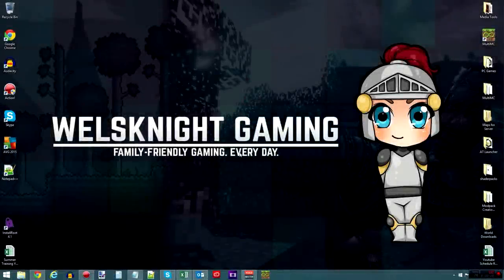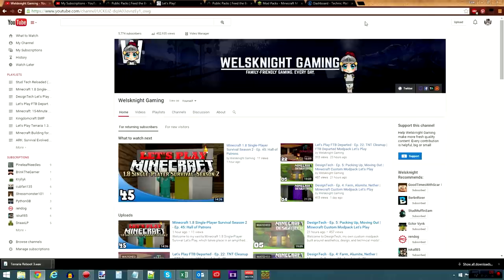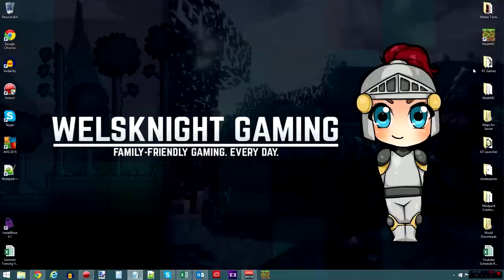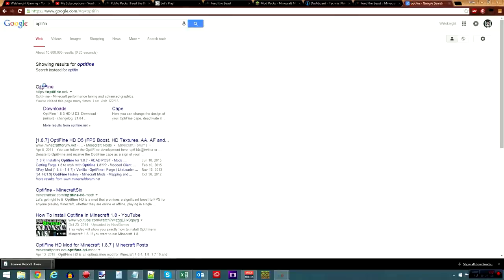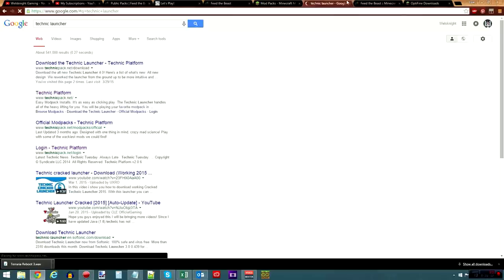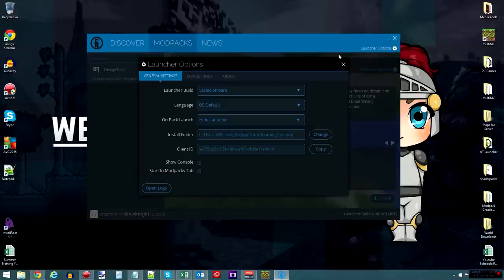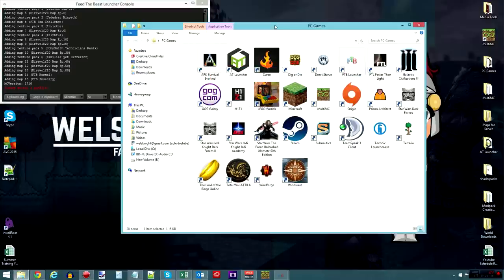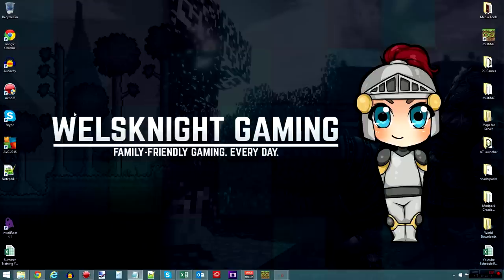DesignTech Released! | Announcement & Download Instructions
DesignTech has been released on the FTB and Technic launchers!

Feed The Beast (FTB) Launcher

You Can Find Me On...